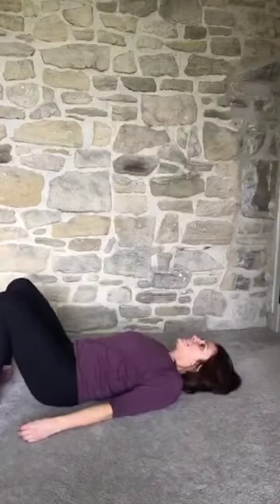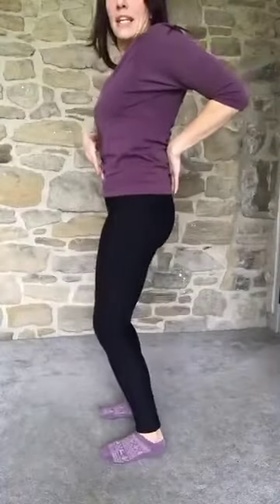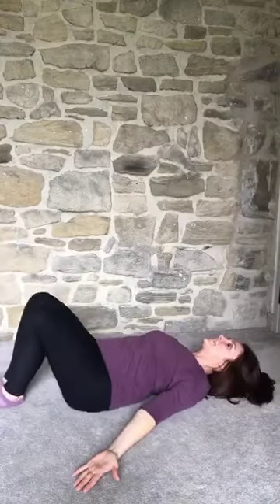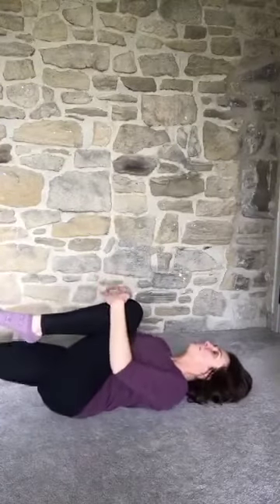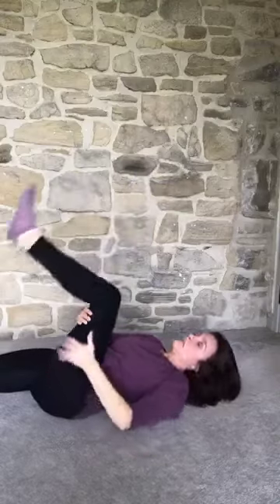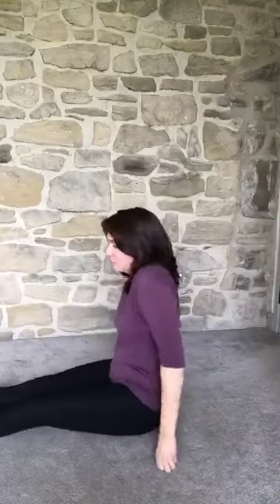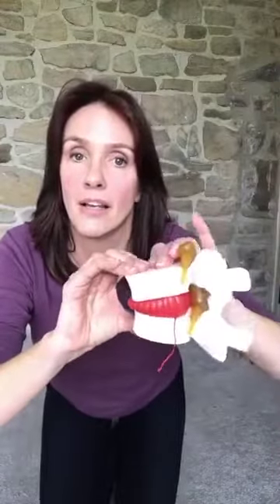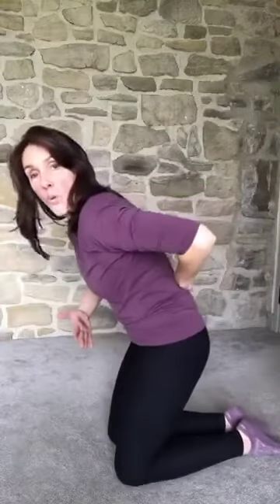tight low back 3 best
Release your lower back with these three exercises.